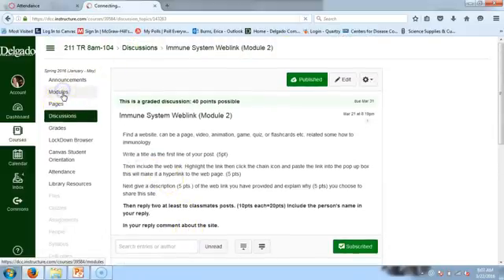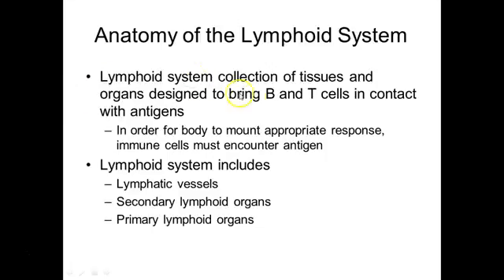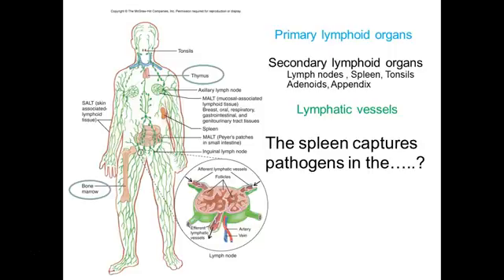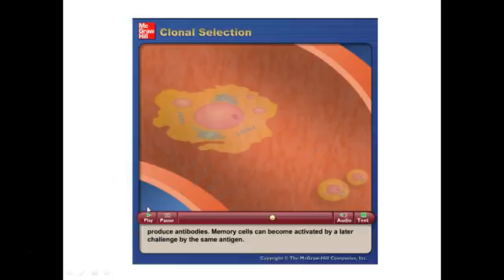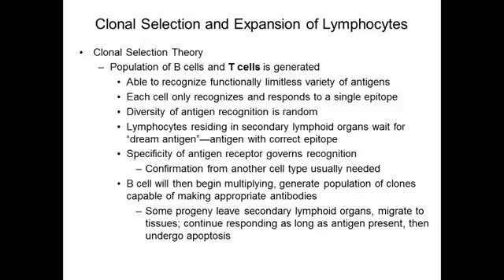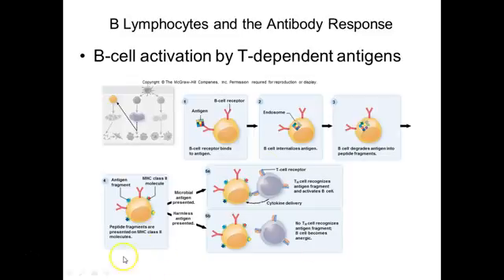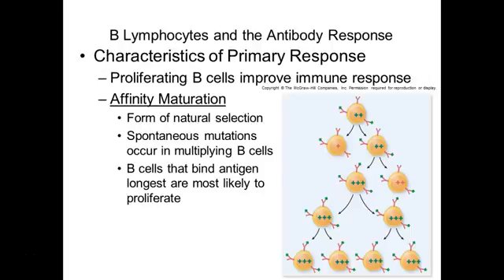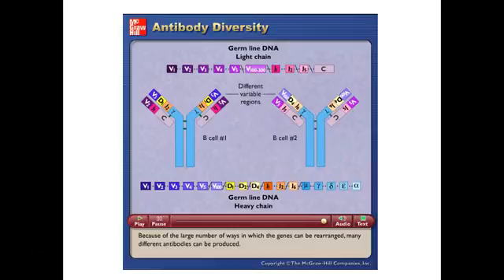211 Adaptive B part 2 SP16